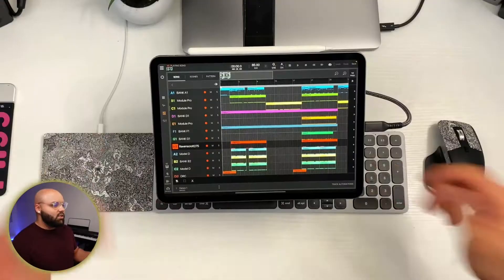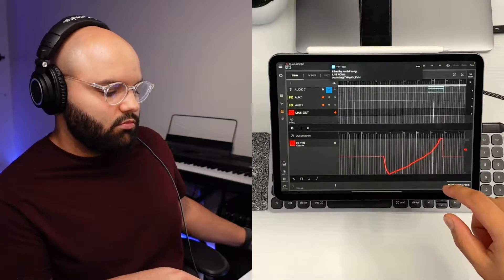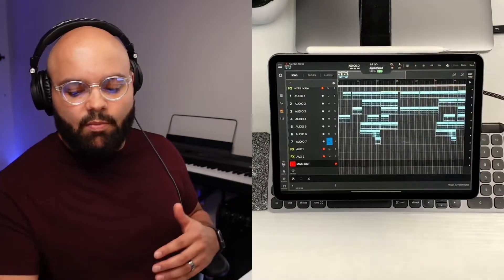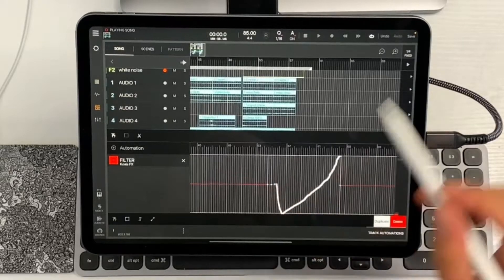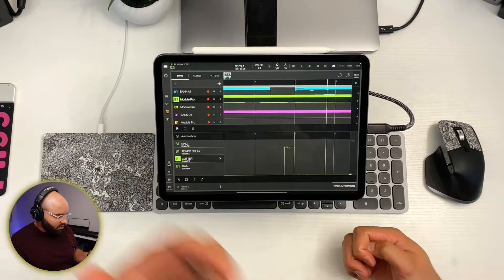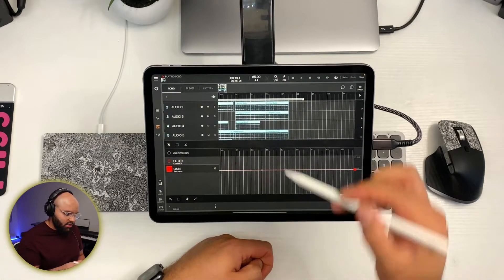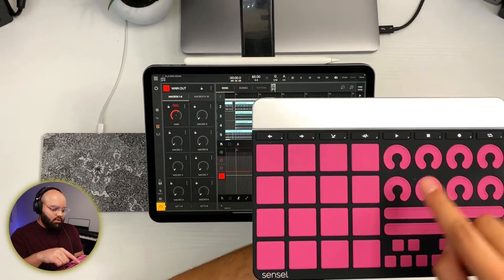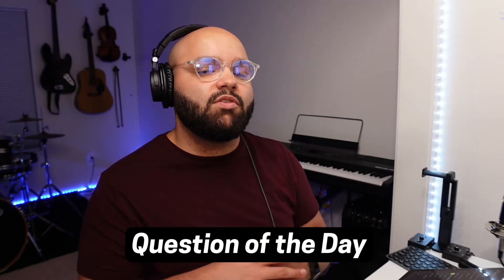HOW TO USE AUTOMATION IN BEATMAKER 3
Automation is a powerful tool available in many DAWs, but how is it done in BeatMaker 3? We’re going to explore just that in this video!

This video was recorded during a livestream on 6/29/21!

Check out the livestream every Tuesday @ 7pm pst!!

⬇️ GEAR I USE ⬇️

🖥 COMPUTERS:
My iPad Pro ➡️
2020 M1 MacBook Air ➡️

⌨️ ADDITIONAL PERIPHERALS:
iPad Pro 11” Magic Keyboard Case ➡️